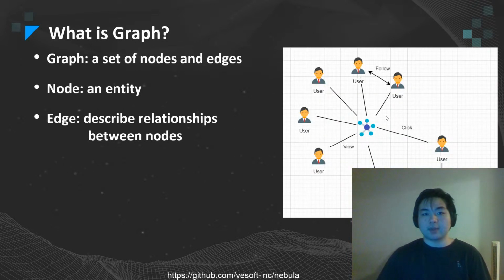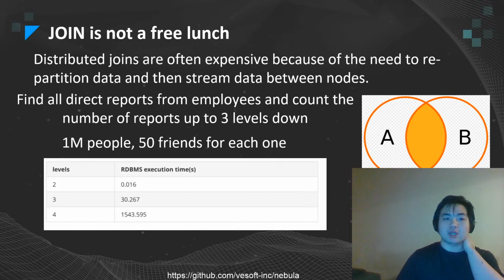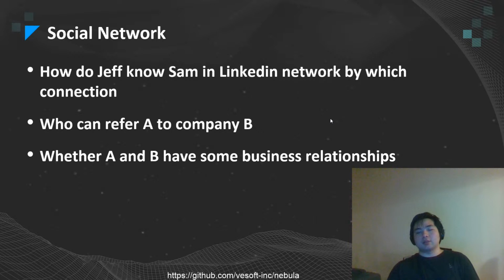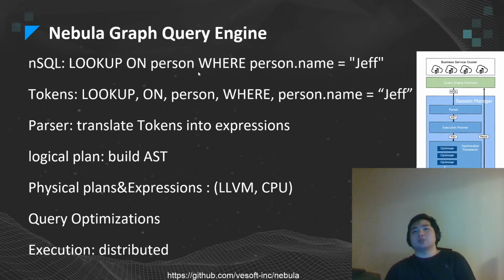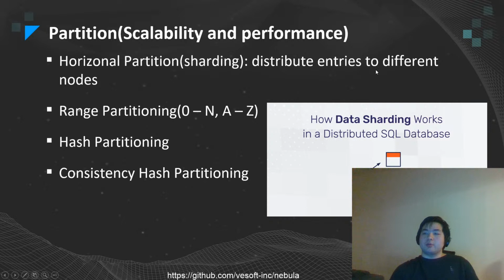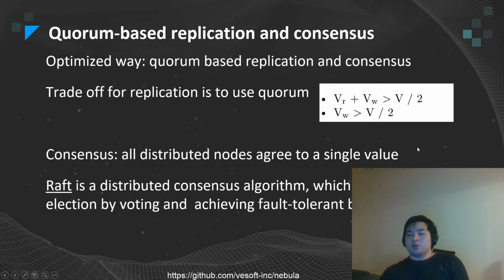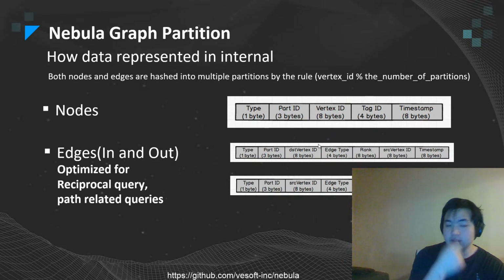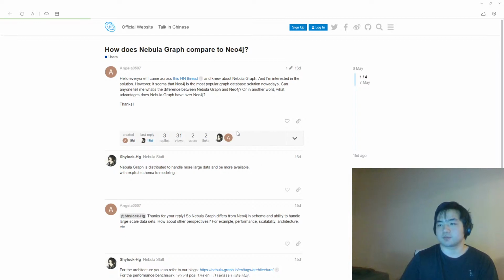[Online Events] Intro to NeulaGraph Database